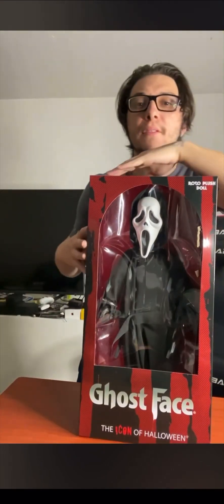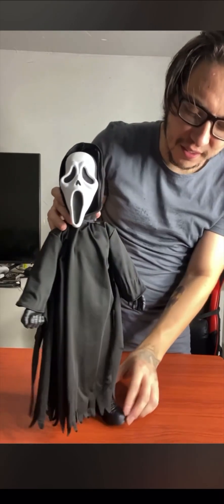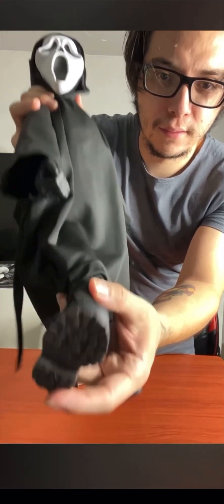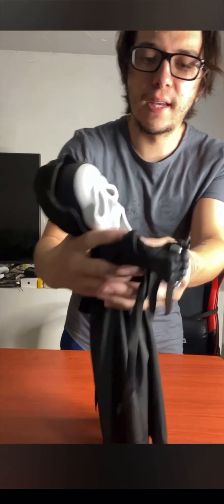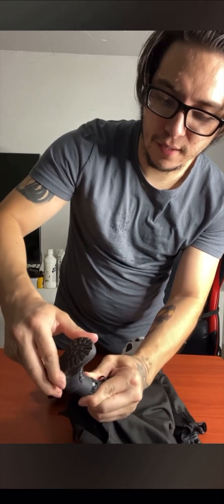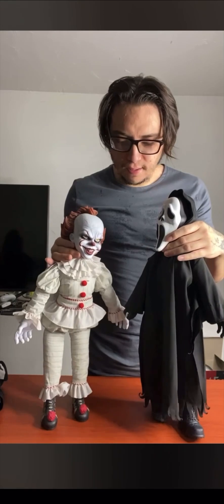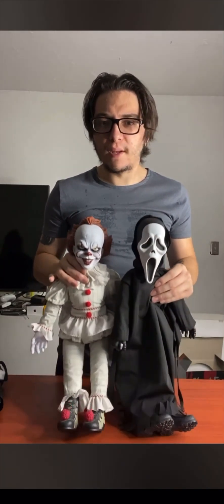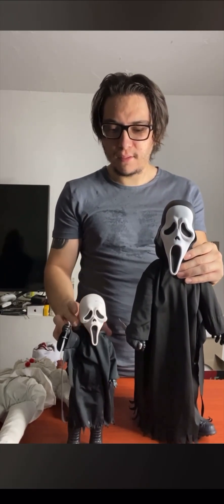Unboxing Mezco roto Ghostface plush doll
An unboxing of my mezco ghostface roto plush doll. The doll is 18 inches and comes with his Signature knife. If you are a ghostface fan I recommend it but for the price 89.99 I can’t really recommend it and I do a comparison with the mezco roto pennywise I rather spent the 89.99 on pennywise with more detail on the face  sculpt and the detailed they put into the outfit. And had to bring out his little brother lld ghostface doll. Music by white bad audio @karl casey and check out his YouTube channel.